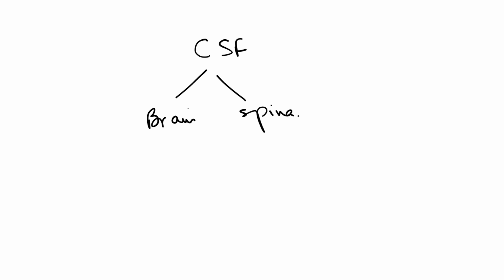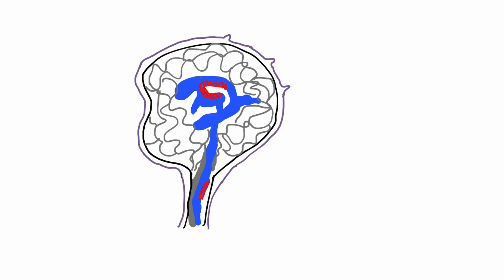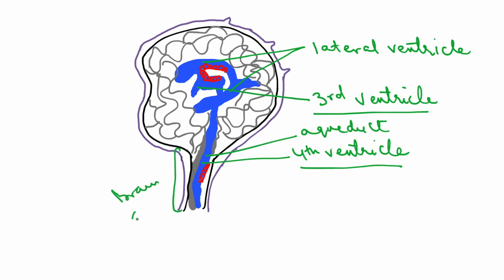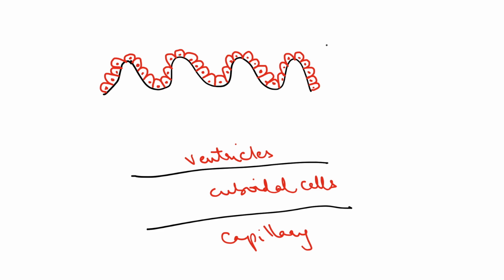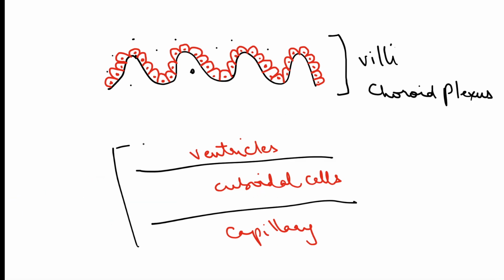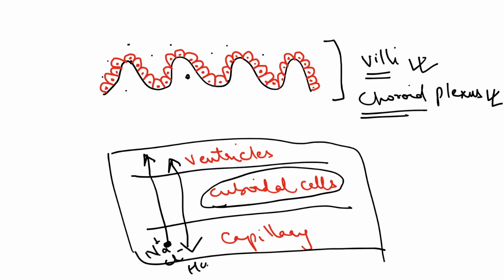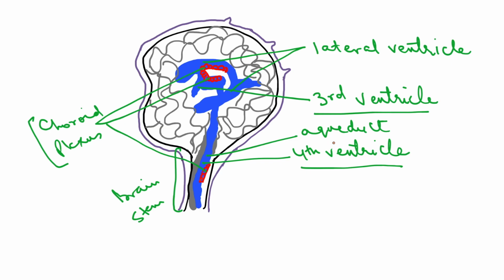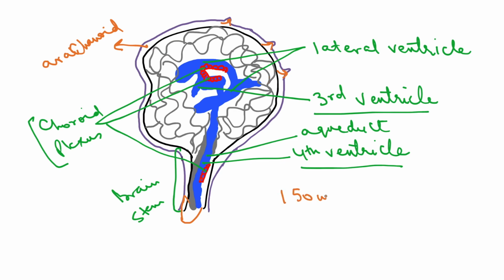CSF FUNCTION, FORMATION, CIRCULATION | PharmCept | Physiology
brain
csf
cerebrospinal fluid
neuroanatomy lectures
cns
anatomy lectures
anatomy videos
online medical education
csf formation
formation of csf
csf formation and circulation
cerebrospinal fluid formation
cerebrospinal fluid formation and circulation
what is normal csf?
physiology
csf circulation
circulation of csf
cerebrospinal fluid function

In this video you will find:

csf function
function of cerebrospinal fluid
function of csf
functions of csf
choroid plexus function
what is csf and its function?
what are the 4 functions of csf?
cerebrospinal fluid functions
functions of cerebrospinal fluid
what is the function of cerebrospinal fluid
csf production
brain protection
production of csf
cerebrospinal fluid circulation
csf circulation
circulation of csf physiology
production and circulation of csf
cerebrospinal fluid circulation pathway

Watch other videos on PharmCept to help yourself excel in the field of healthcare.